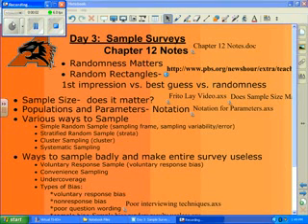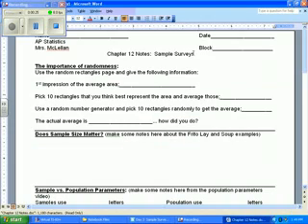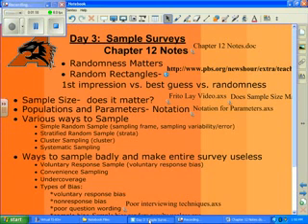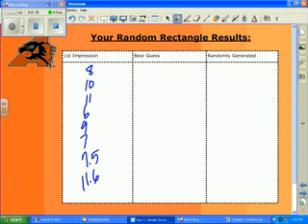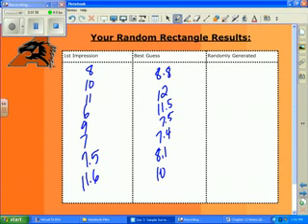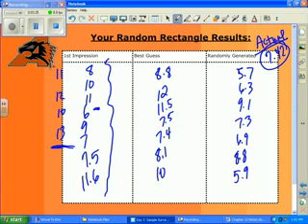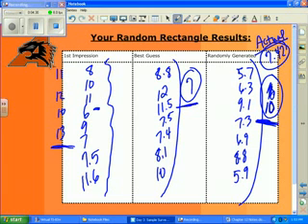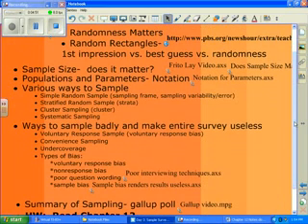Chapter 12 Notes